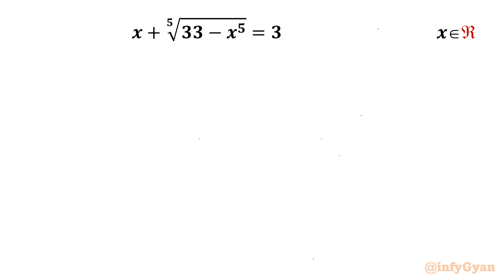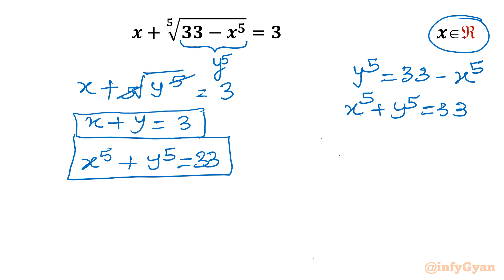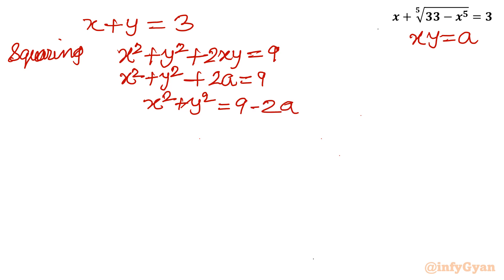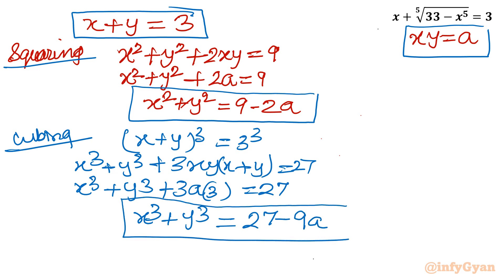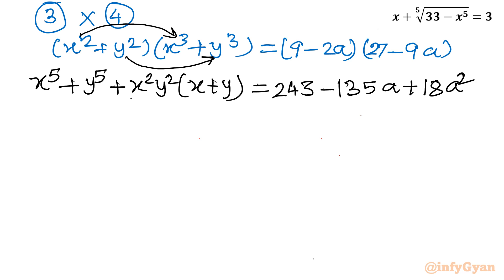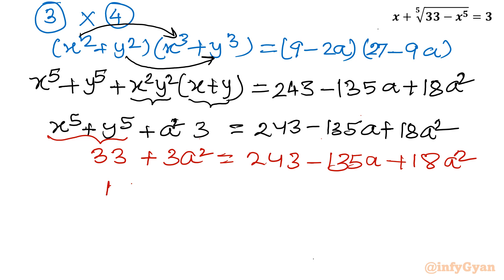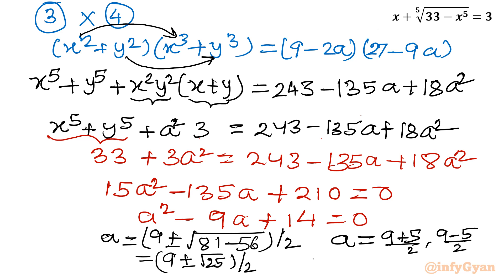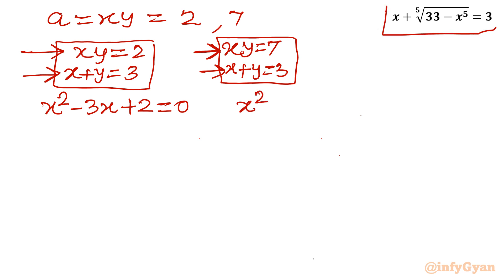A Mathematical Challenge: Tackling Radical Equations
Join us in this exhilarating mathematical journey as we delve into the world of radical equations. In this video, we'll explore strategies and techniques to conquer even the most daunting radical equations, empowering you to excel in your mathematical pursuits. Get ready to sharpen your problem-solving skills and embrace the challenge!

Topics covered:
Algebra
Radical Equation
Substitution
Algebraic identities
Algebraic manipulations
Quadratic equations
Quadratic formula
Math Tutorial

Timestamps:
0:00 Introduction
0:25 Substitution
1:20 Solving system of equations
2:07 Algebraic identities
3:45 Algebraic manipulations
6:25 Quadratic equations
8:29 Quadratic formula
8:50 Real solutions
9:50 Verification